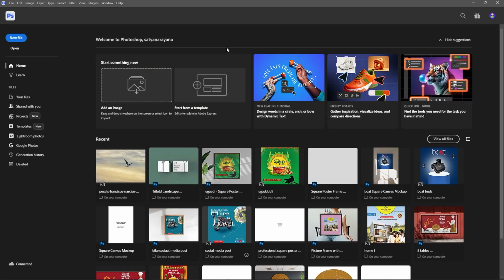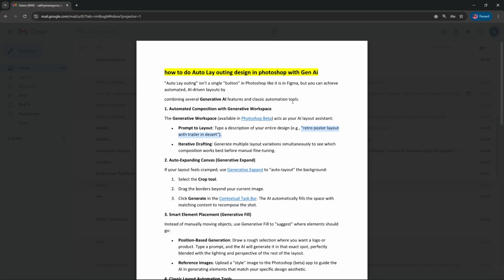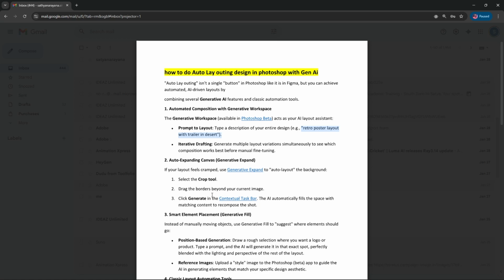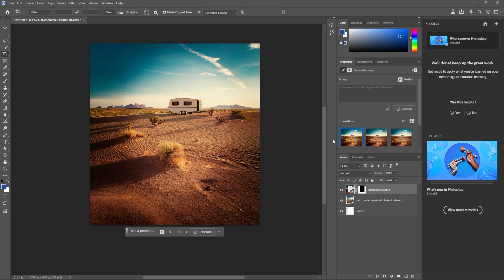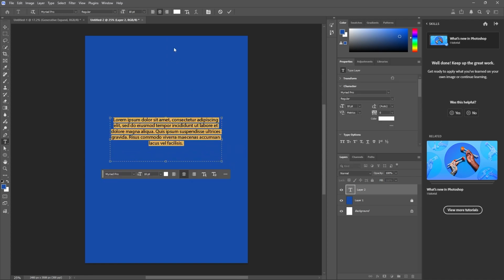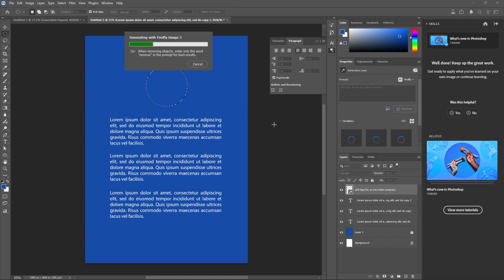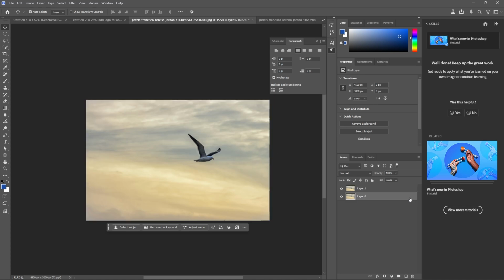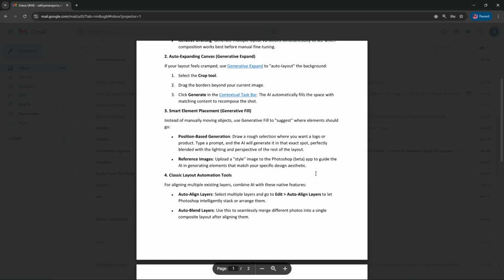adobephotoshop photoshop autolayouting genai graphicdesign 2danimation 2d generativeexpand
Adobe Photoshop latest Classes from very basics,
You follow all Tutorials and ask questions,
and

Satya